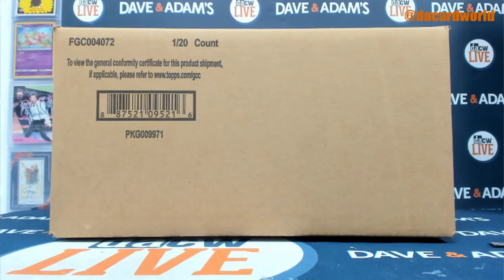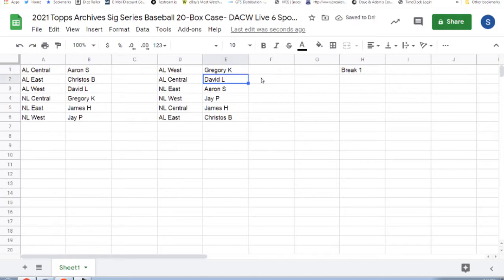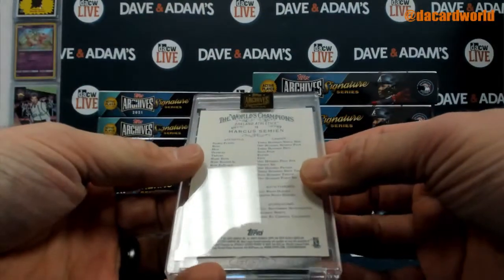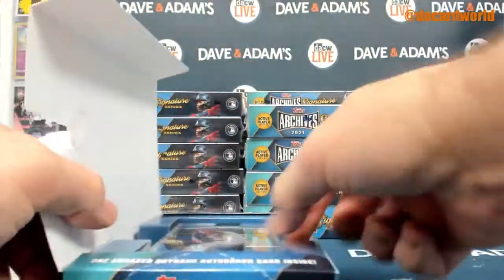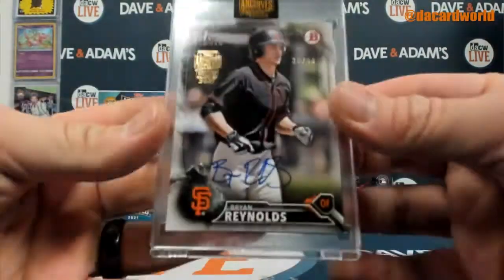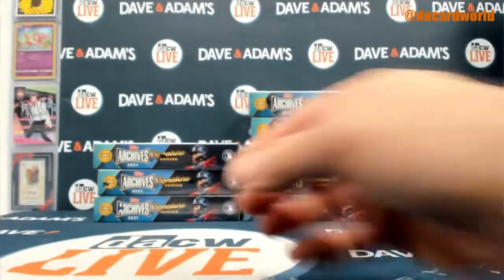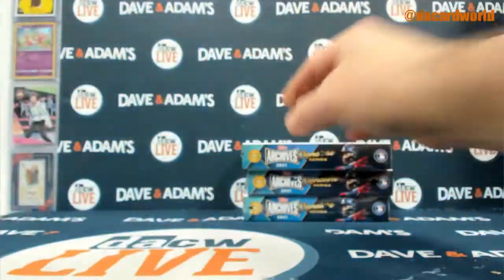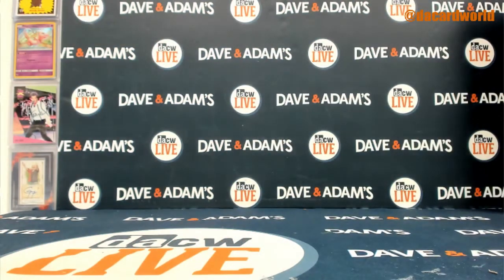2021 Topps Archives Sig Series Baseball 20-Box Case- DACW Live 6 Spot Random Division Break #1